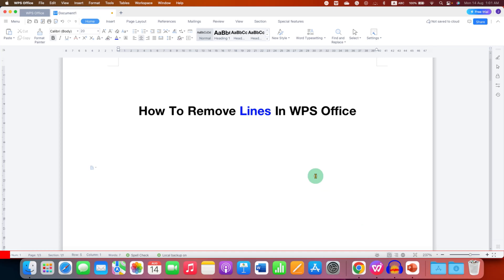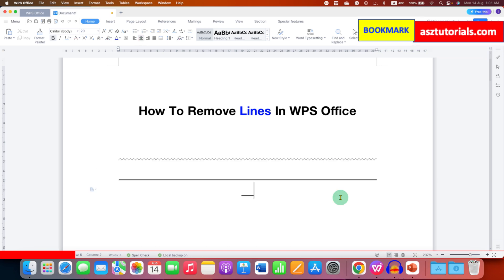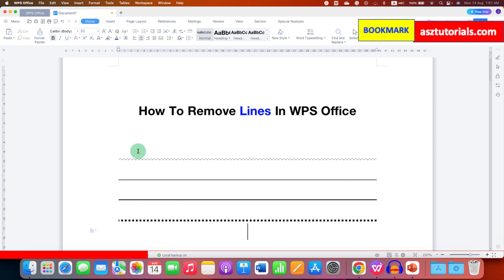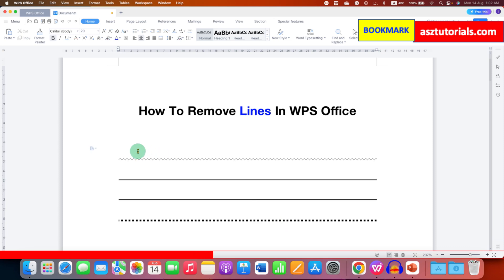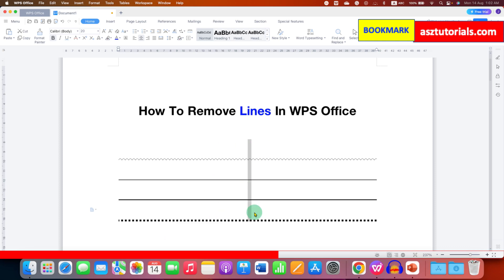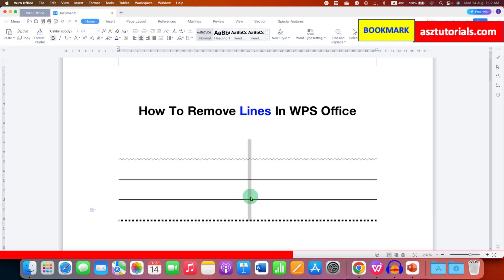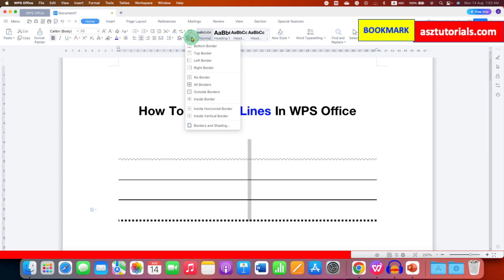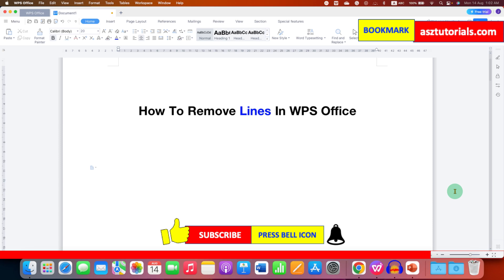How To Remove Lines In WPS Office - [ Delete Horizontal Line ]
In this WPS Tutorial Video Learn How To Remove Lines In WPS Office Writer | Word. To delete Horizontal Lines in WPS just select the lines and under the Borders option select "No border".